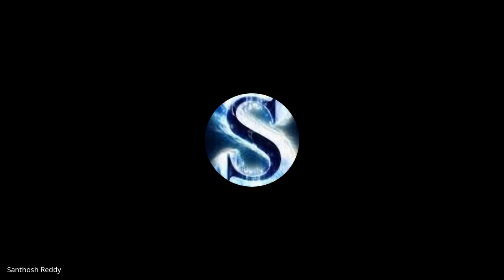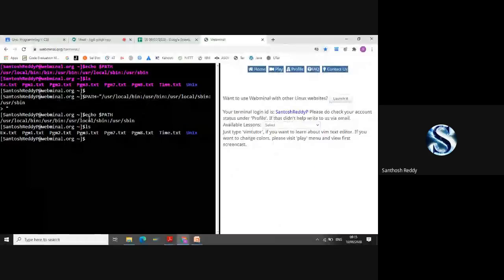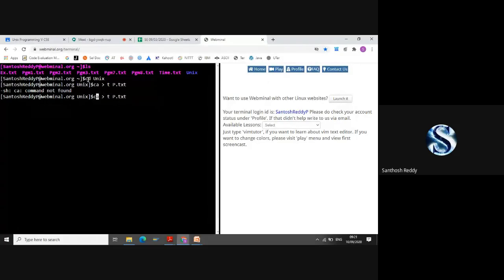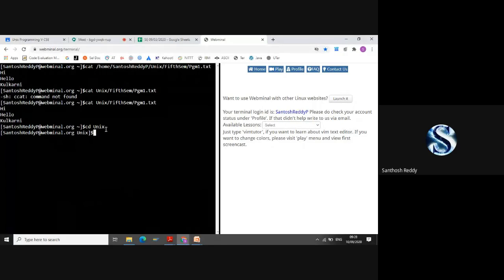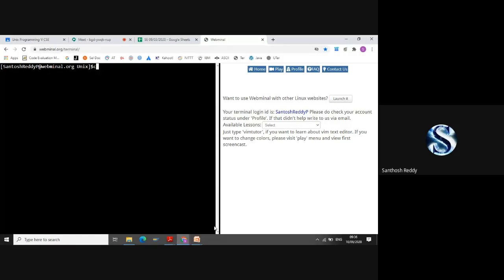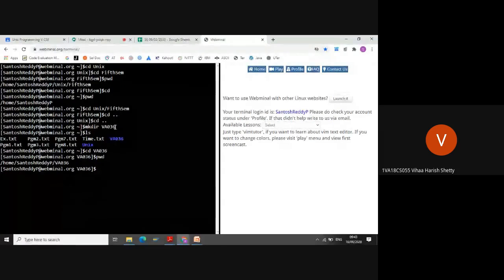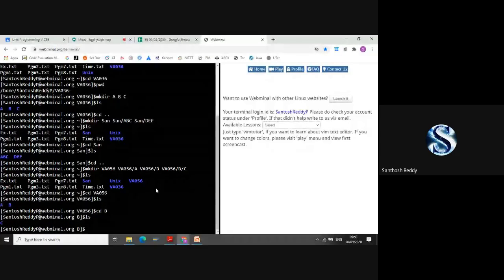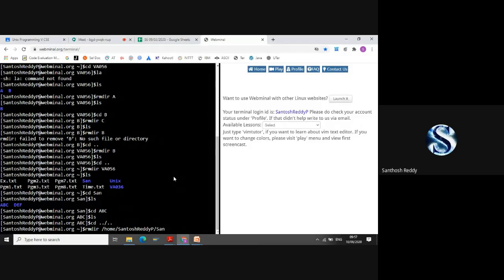Basic Commands 2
1. PATH variable,
2. Manipulating the PATH,
3. Relative and absolute pathnames.
4. Directory commands – pwd, cd, mkdir, rmdir commands.